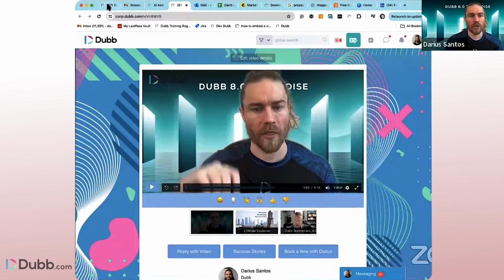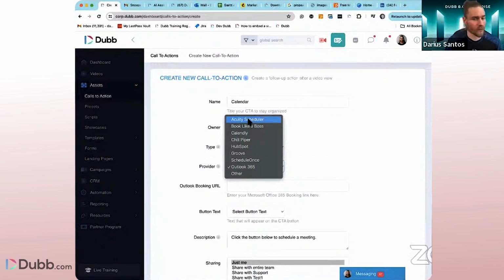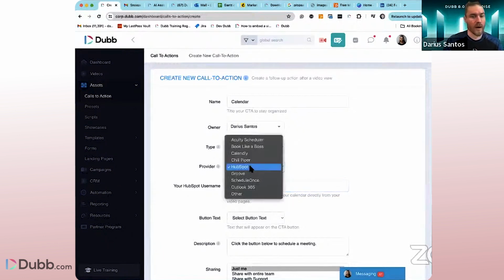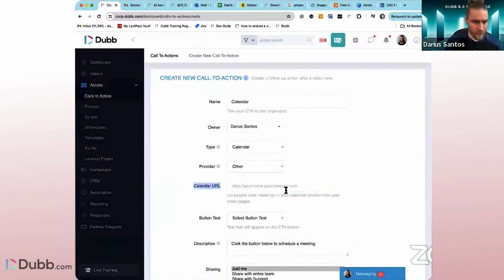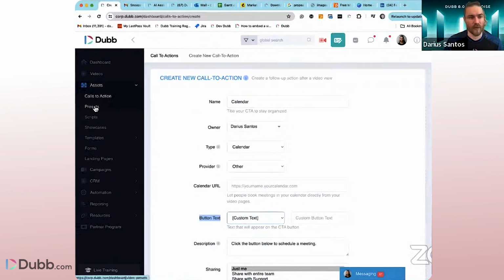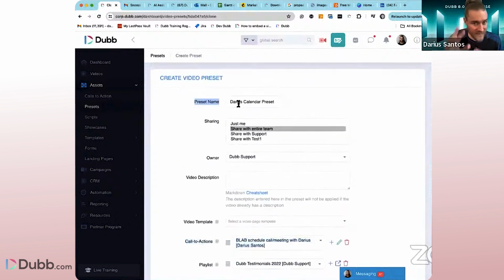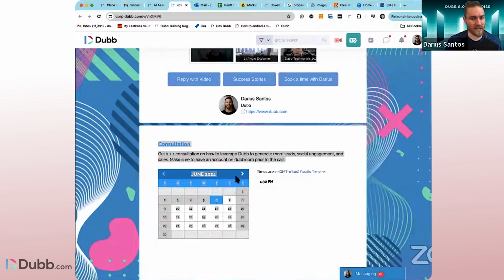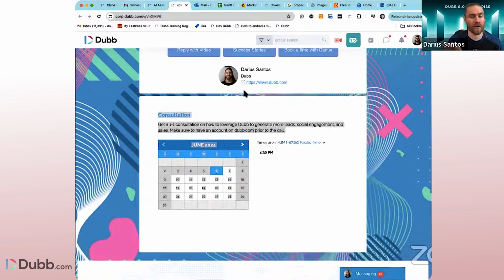Video + Calendar = More Bookings!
In this video we teach you how to add a calendar to your video landing page to increase your conversion rates, and get you more bookings!